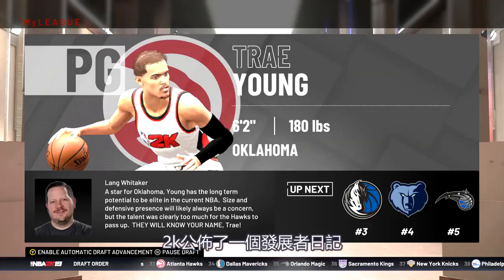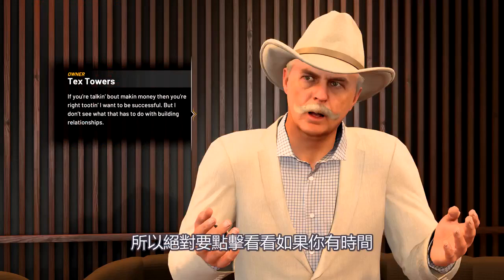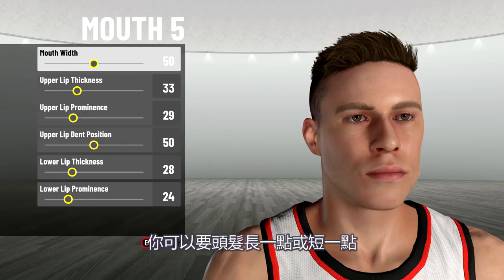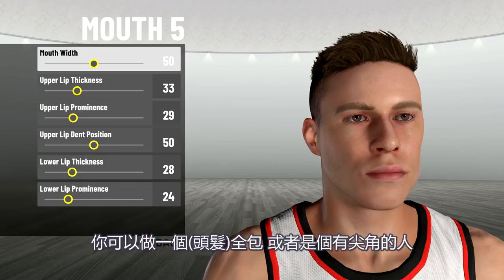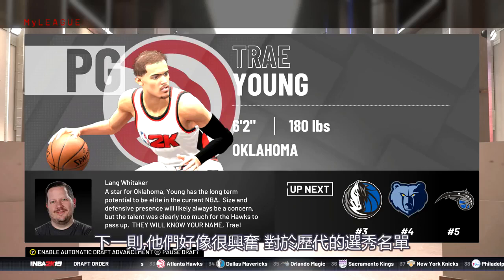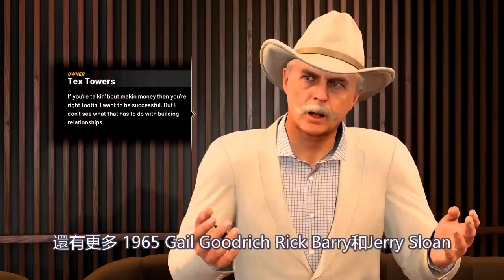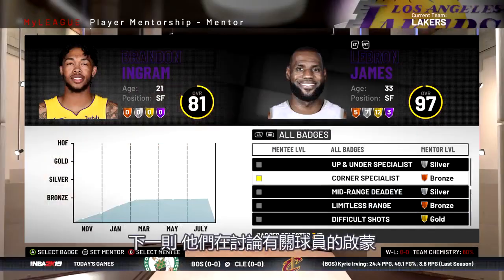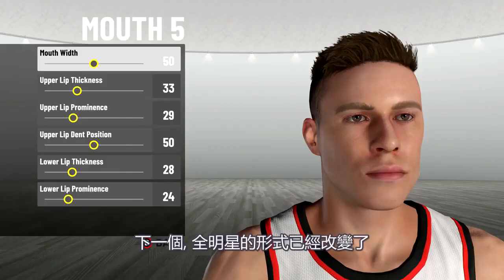【Chris Smoove 中文】 2k19經理模式和聯盟模式 ! 新增啟蒙老師效果 ! 完全客製化頭髮!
2k公佈了一個發展者日記 有關經理模式和聯盟模式
我會把連結放在資訊欄裡
你可以自己去看看
任何你想知道有關這兩個模式都在這發展Blog
裡面有很詳細的資料
我不能夠涵蓋所有在這影片裡
所以絕對要點擊看看如果你有時間
這發展Blog最讓人興奮的新聞是
你可以完全客製化頭髮
這blog說 這些改變不只是適用聯盟模式
這是個好消息因為如果你在玩生涯模式或者其他
具體的做法 是有些髮型讓你調整長度
你可以要頭髮長一點或短一點
你可以改變模式 剃頭髮
像是Nike的剔 或者其他不同的線 和標誌
你可以控制頭髮的漸變色
甚至是它在頸後的形狀
你可以做一個(頭髮)全包 或者是個有尖角的人
這就是Blog記載的 我希望他們能給更多頭髮的截圖
但讓我知道你覺得在螢幕挺久的這張圖如何
這看起來像一個新的髮型嗎
這看起來像能客製化
這不是一個髮型我會使用在我的球員裡
所以我沒意見, 讓我知道你的想法在留言裡
下一則,他們好像很興奮 對於歷代的選秀名單
他們已經把歷代所有的選秀名單放遊戲裡
現代NBA從1976到2017
然後這裡有一份名單 更舊的選秀名單 他們包含的
1960年 大O (奧斯卡 羅伯森) 傑瑞 威斯特
還有更多 1965 Gail Goodrich Rick Barry和Jerry Sloan
1969 Kareem Abdul-Jabbar Jojo White
1970 Pete Maravich Nate 迷你Archibald
1974 Bill Walton George Gervin
下一則 他們在討論有關球員的啟蒙
年輕球員的在聯盟的頭四到五年
他們的能力會經歷最大的進步
然後他們能從打同一位置的啟蒙老師學習
老一點的球員 其中一個例子是
LBJ和 英格拉姆 在湖人隊
很有趣的特徵
下一個, 全明星的形式已經改變了
遊戲會讓你擁有隊長選球員
然後如果你是在經理模式或者聯盟模式
你可以掌控整個程序
這就是我今天的影片了
我沒有把全部說完
那裡有很多詳細資料關於不同的模式
我沒有談及但你一定會想看一下
如果你有玩經理模式和聯盟模式
你會想要看看知道 這些全新的模式
連結在資訊欄的頂端 讓我知道你的所有想法